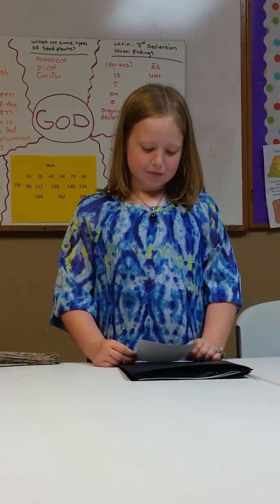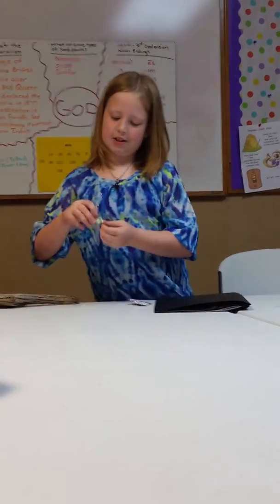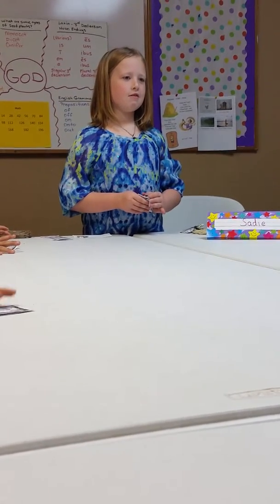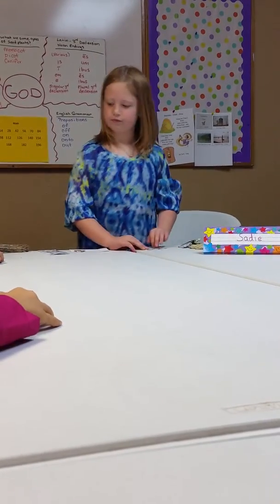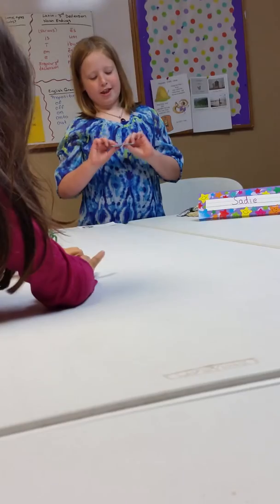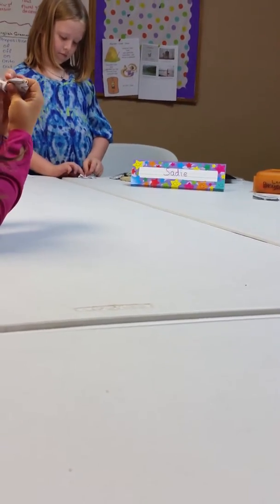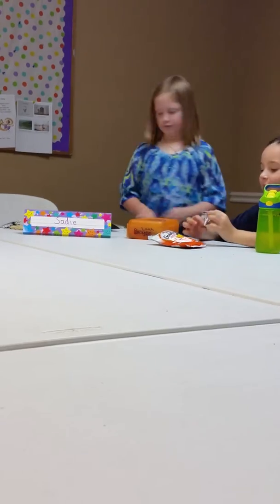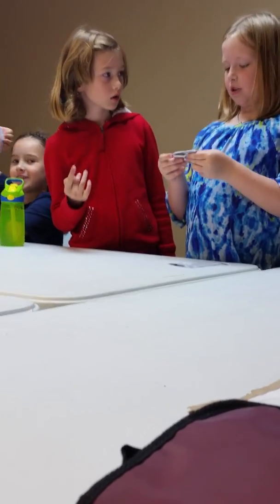Sadie origami presentation